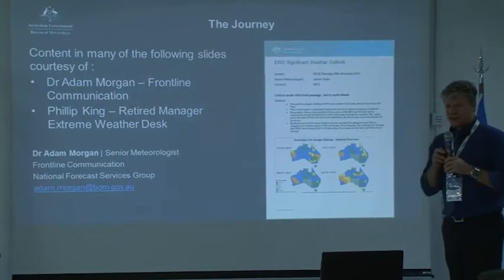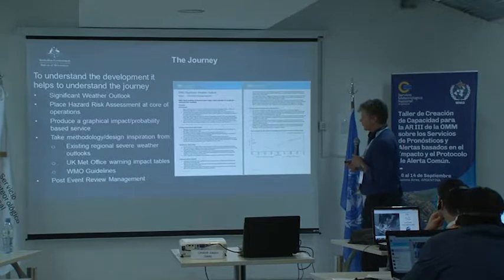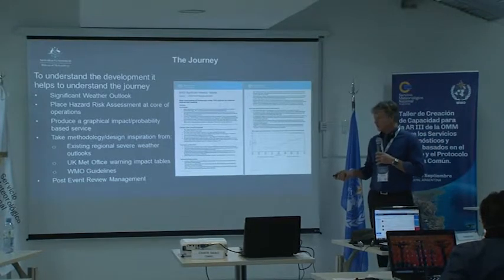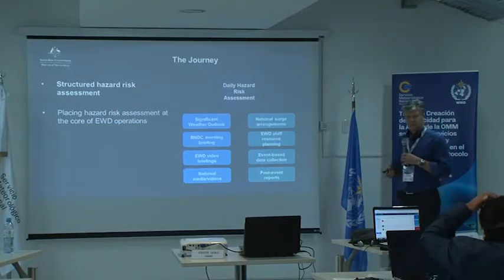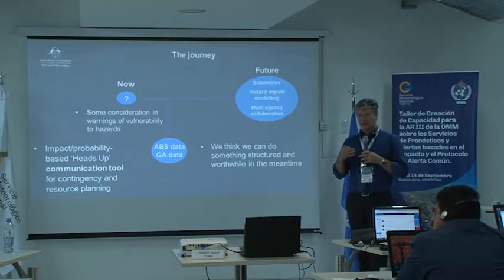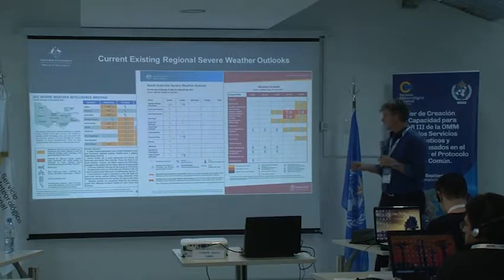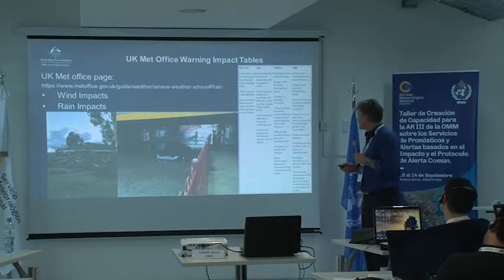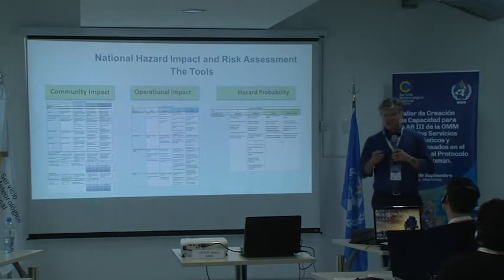IBF 3.1 Creating Hazard Impact Assessment Tables (EN)